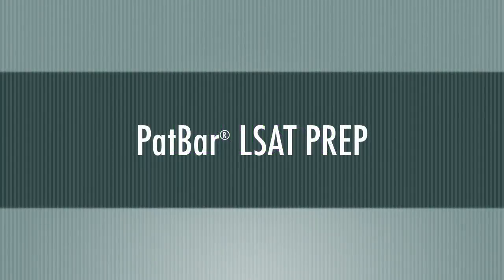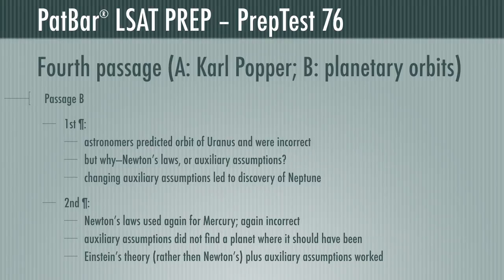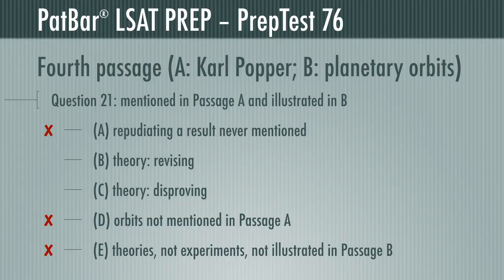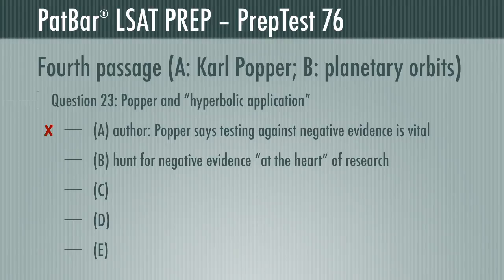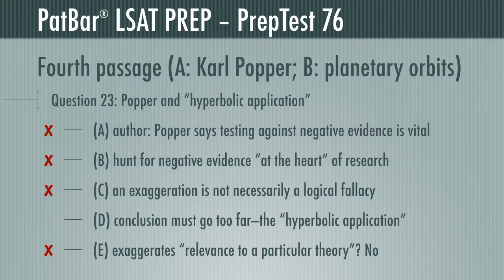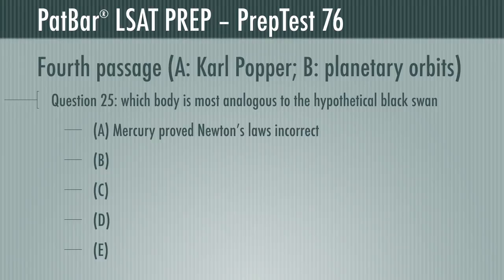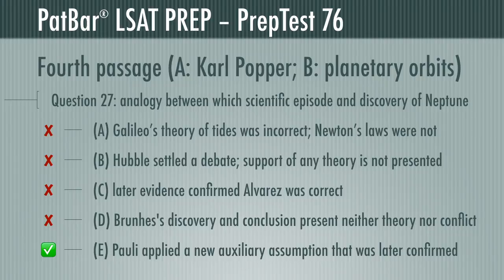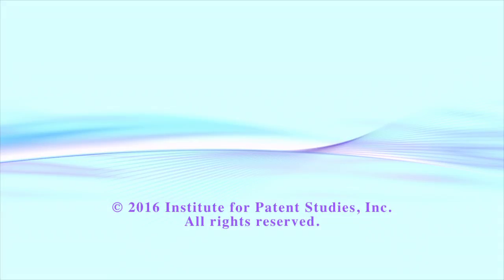PatBar® LSAT PrepTest 76 S1 Q20–27